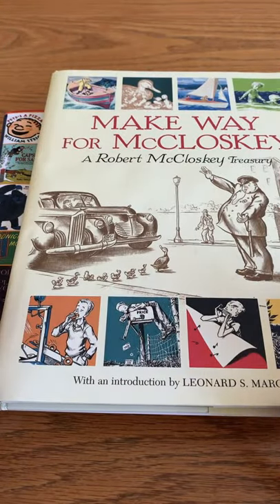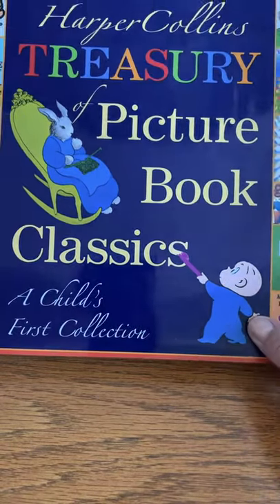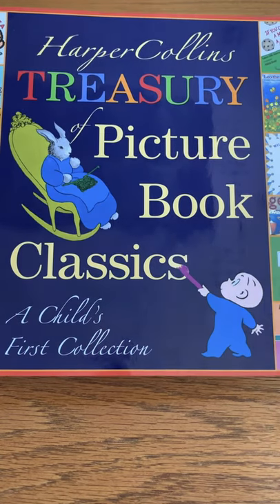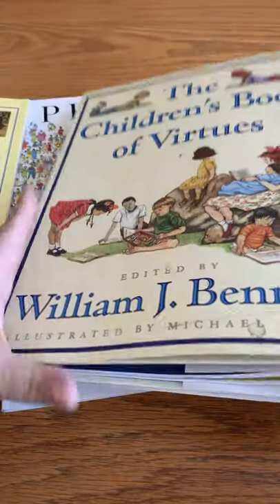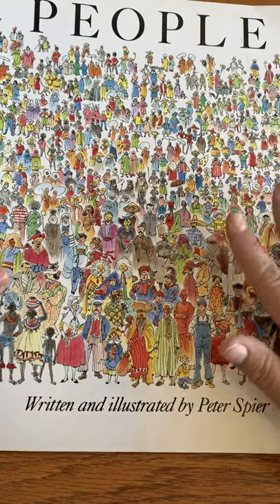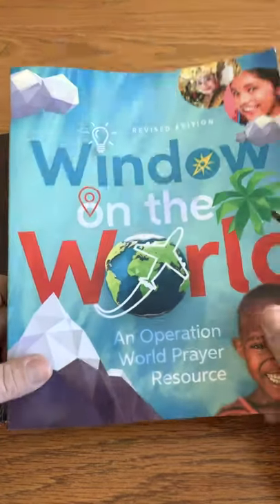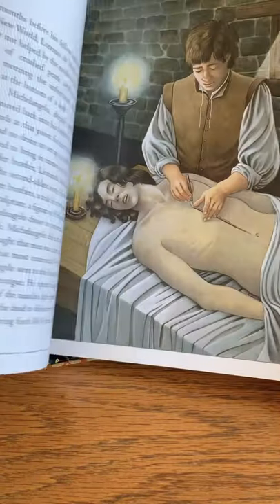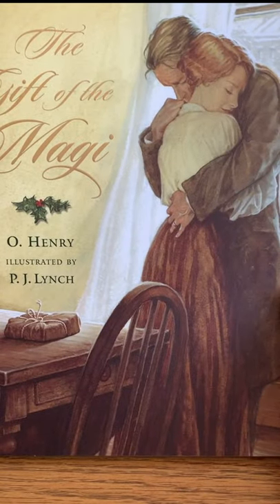12 Lavishly Illustrated Picture Books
Children are never too old for a great picture book. Lay the groundwork of cultural literacy, an appreciation for fine arts, a global mindset, and more with these twelve lavishly illustrated Sonlight picture books for any age child.